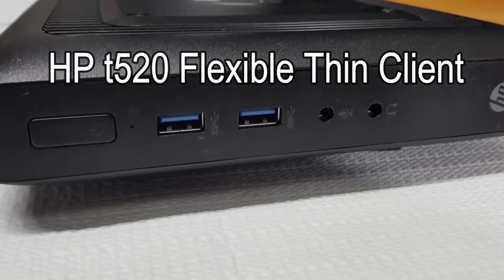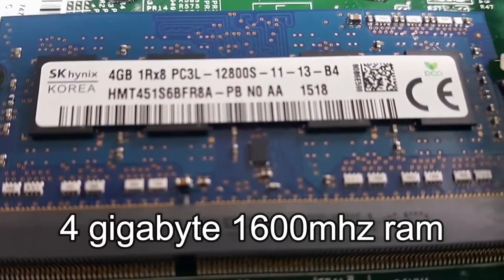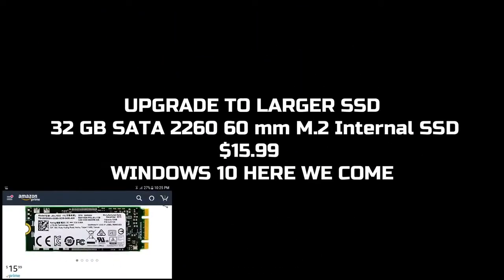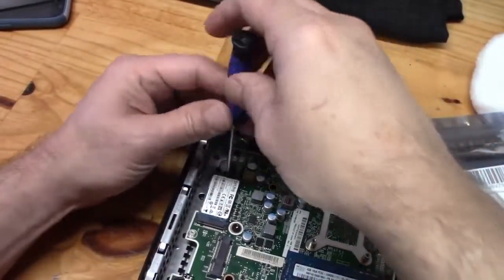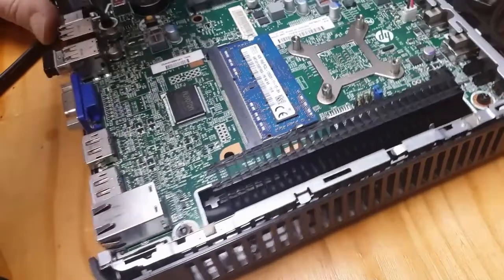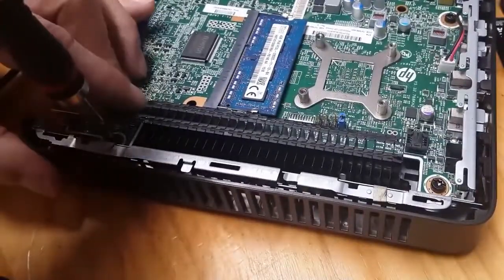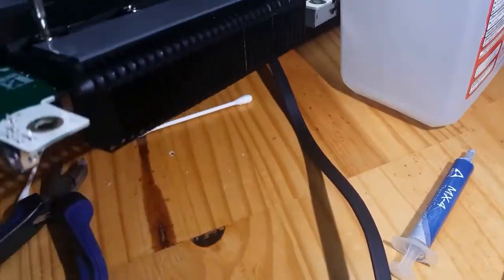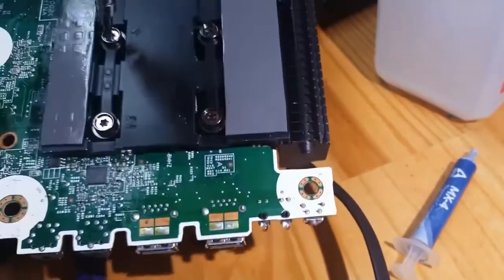HP T520 demostración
Lo que es capaz de hacer una Mini PC T520